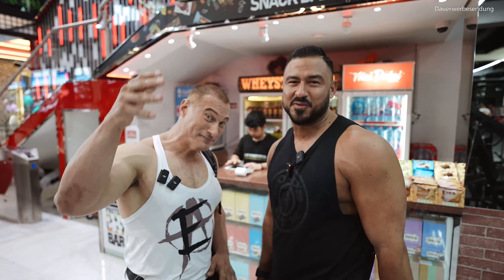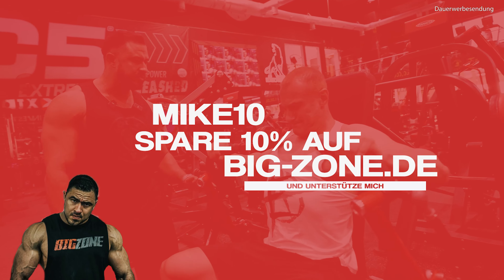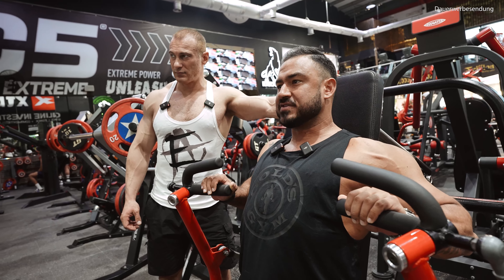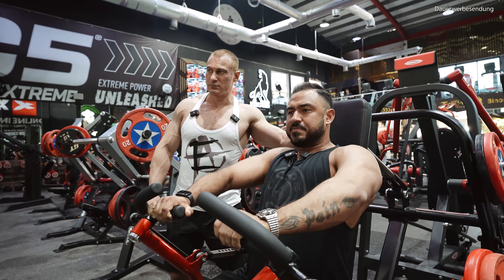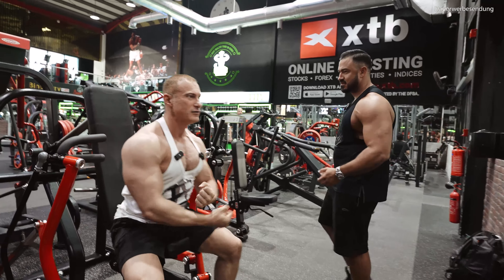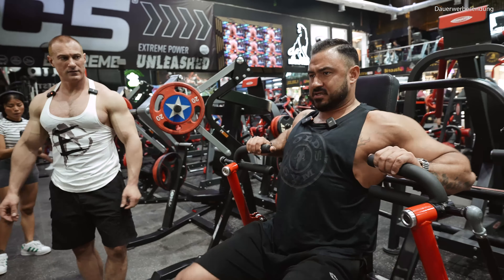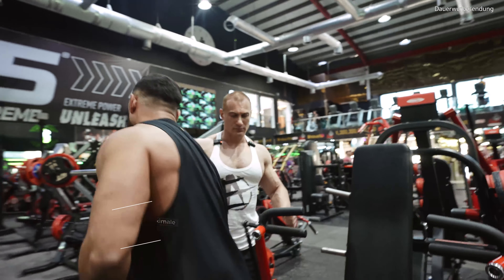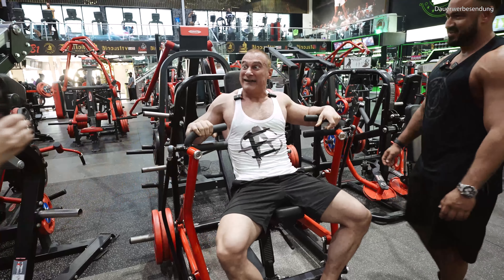Chest Press Hacks with Tony Huge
Lass dich von mir Coachen!

Spare 10% auf High-Quality Made in Germany Supplements und unterstütze mich auf meinem Weg damit:

Spare 10% oder mehr auf die geilsten Sport Outfits mit dem Code: ironmike

Spare mindestens 10% auf Qualitäts Fleisch und Fisch - Frisch und tiefgekühlt zu dir nach Hause geliefert mit Code: Mike10